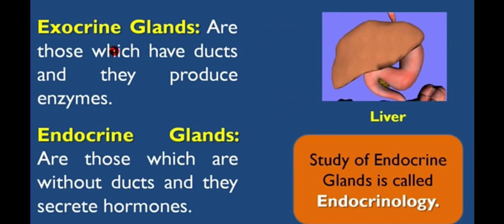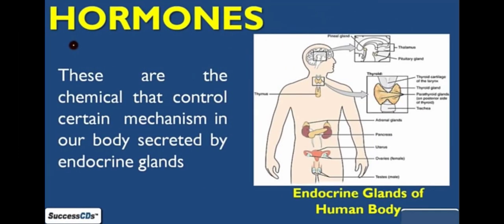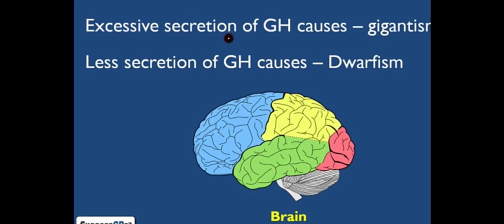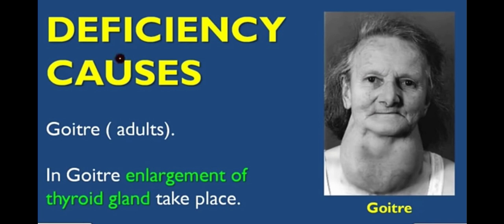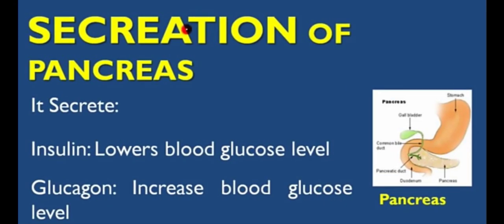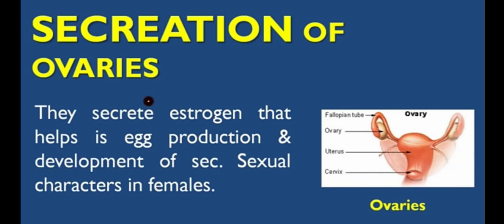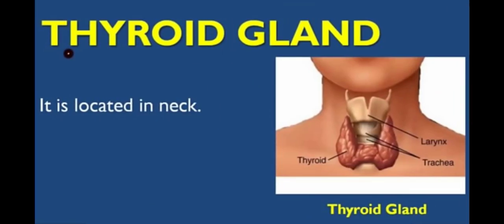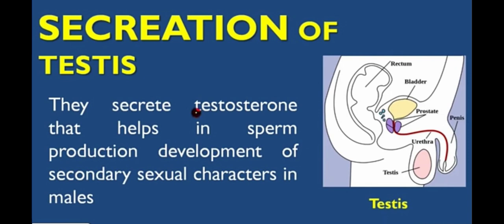Class VIII Science Chapter 10 (Part - II).